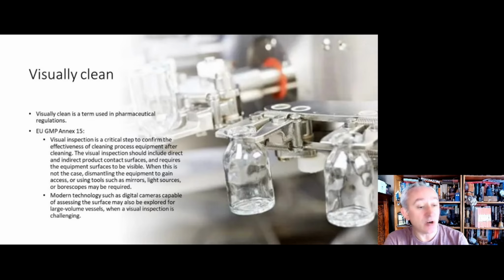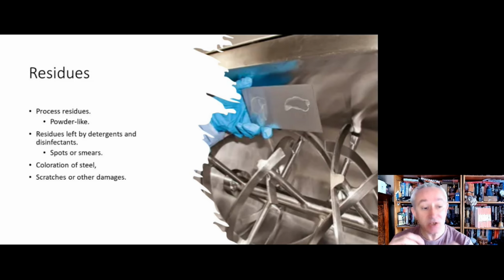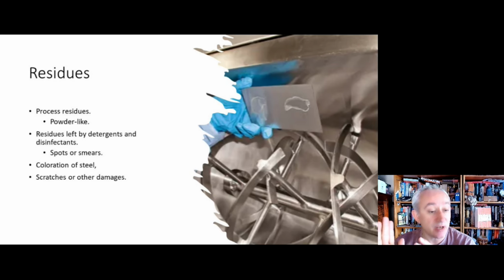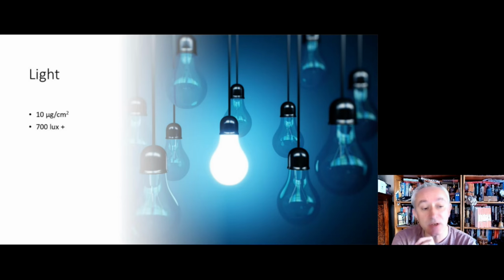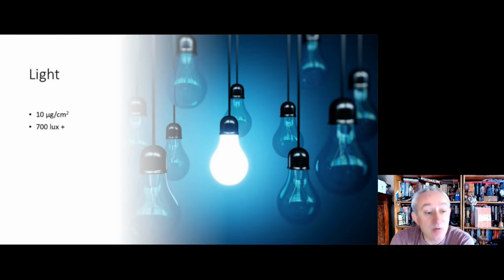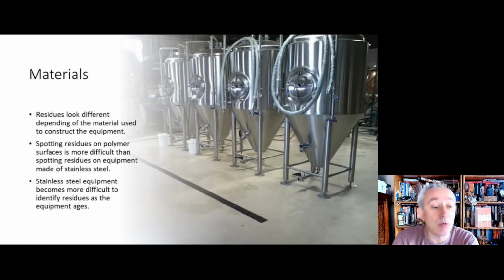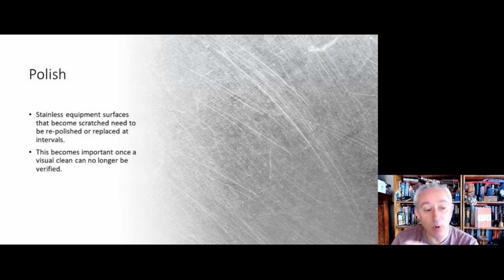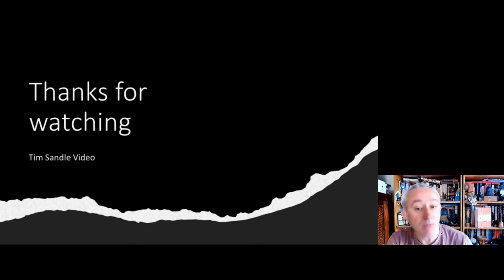What is visibly clean?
Tim Sandle explains what 'clean' means in healthcare and pharmaceuticals.